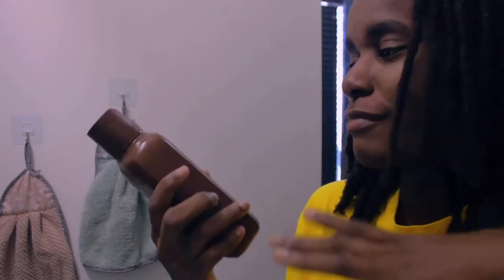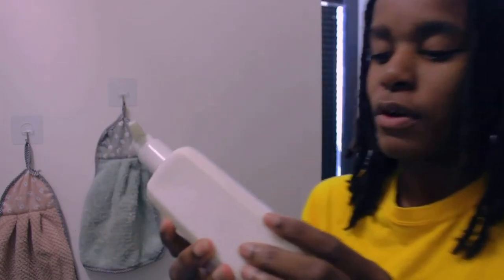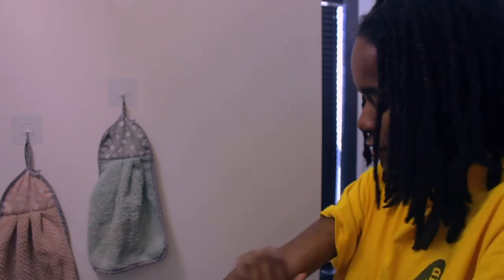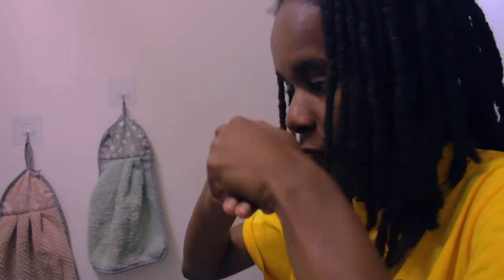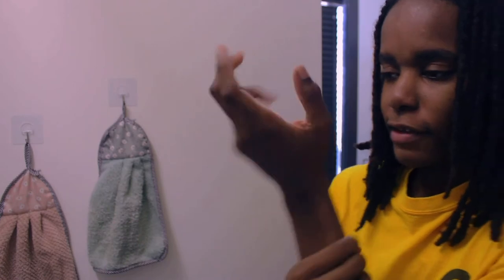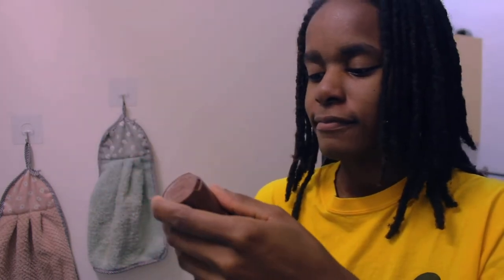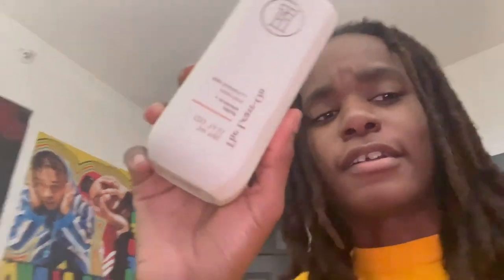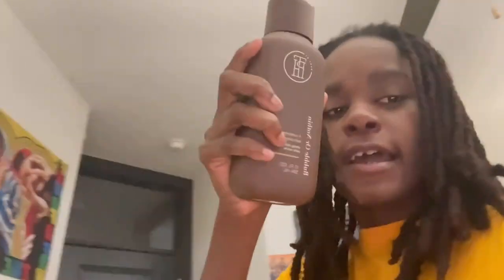I BOUGHT BODY BY TPH AT WALMART | TARAJI WHAT IS THIS SIS ? | The Pimpstress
TECH I USE :

Camera : EOS Canon Rebel T7

Editing : iMovie